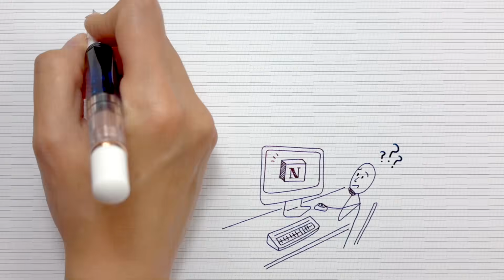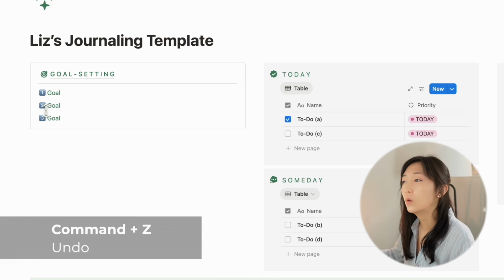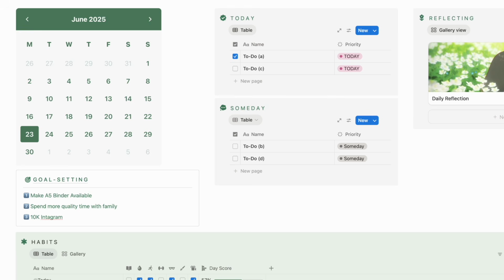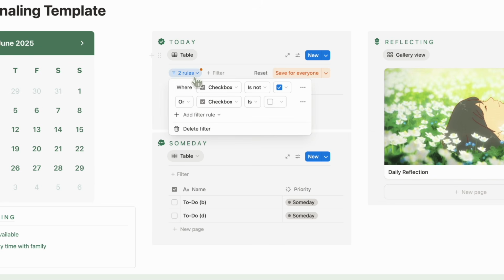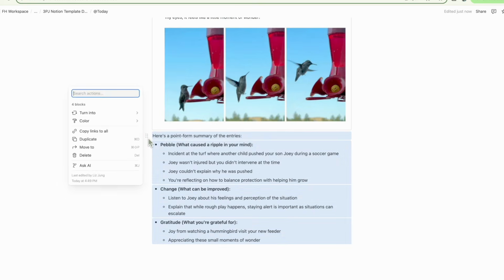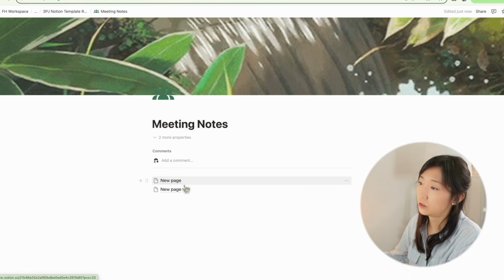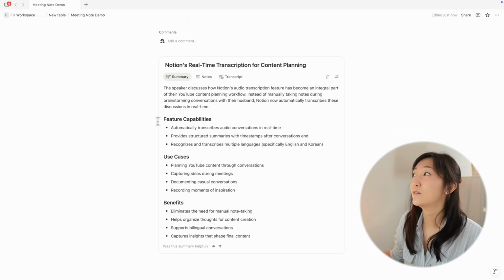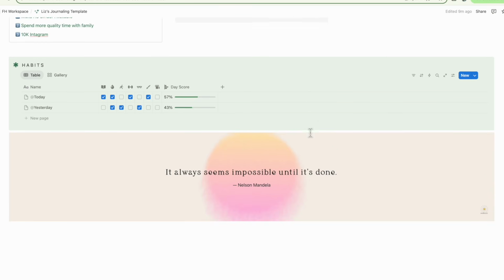Start Journaling in Notion *with this simplest template* - Notion 2025 for Beginners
✨ 𝗙 𝗥 𝗘 𝗘  𝑵𝒐𝒕𝒊𝒐𝒏  𝗝 𝗢 𝗨 𝗥 𝗡 𝗔 𝗟 𝗜 𝗡 𝗚  𝗧 𝗘 𝗠 𝗣 𝗟 𝗔 𝗧 𝗘 ✨

To use this template:
Click the “Duplicate” button in the top-right corner to add it to your own Notion workspace.

Sign up my Weekly Newsletter for the latest update & Healthy Lifestyle Tips

00:00 – Intro: Let’s learn Notion with the template I created
01:13 – Quick overview of my Notion journal template
01:49 – Left Column: Goal-Setting (Adding widget)
05:34 – Middle Column: To-Do List (Using filters)
06:59 – Right Column: Reflection (Adding photo, Ask AI, Personalizing a page, Creating a database, AI Meeting Notes)
13:52 – Bottom: Habit Tracker (A progress bar)